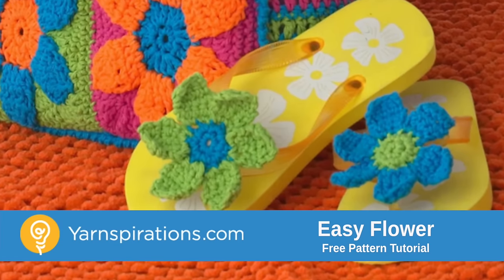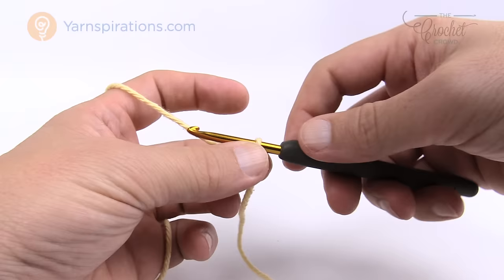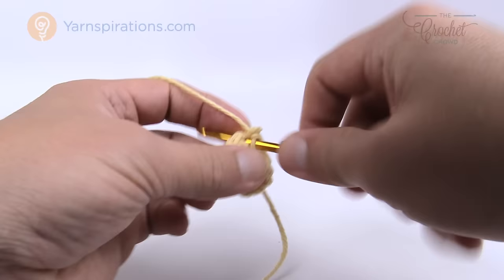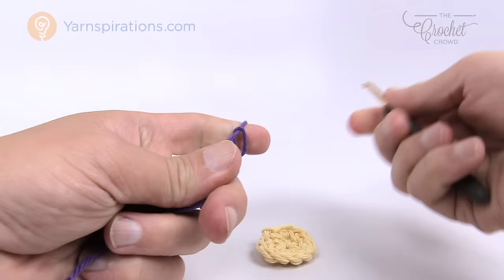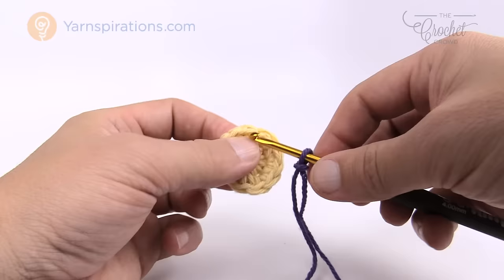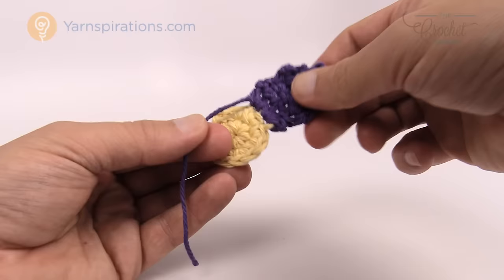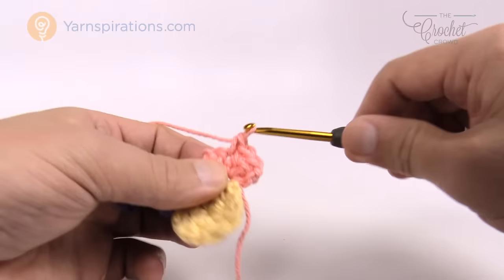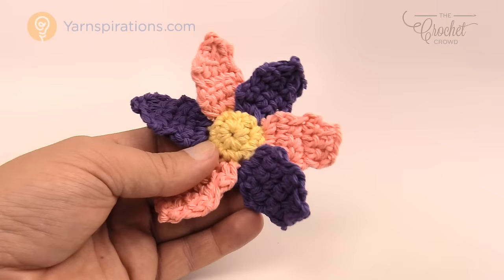Crochet Flower | EASY | The Crochet Crowd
Learn how to crochet an Easy Flower that will take you just a few minutes to make. These are quick and simple.

Flowers are a great way to kick up any item to add a personalized touch and get more likes and loves on Facebook and Pinterest. It's the icing on the cake, sort of speak.